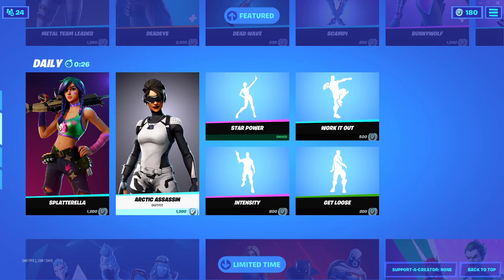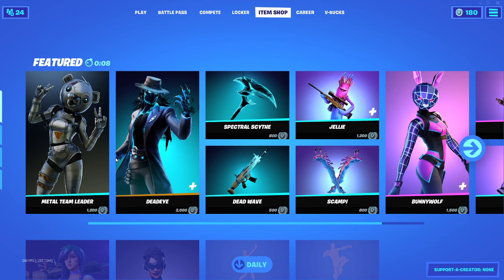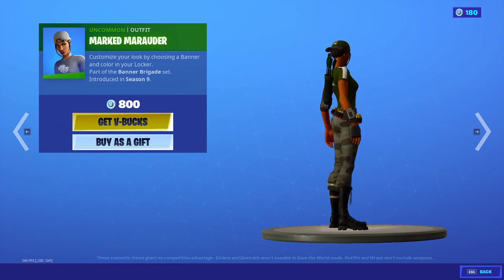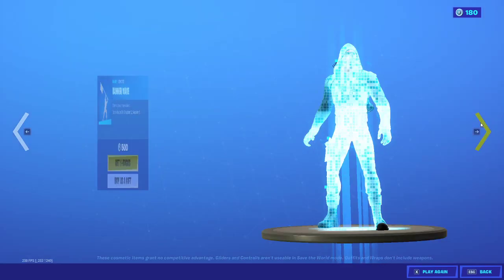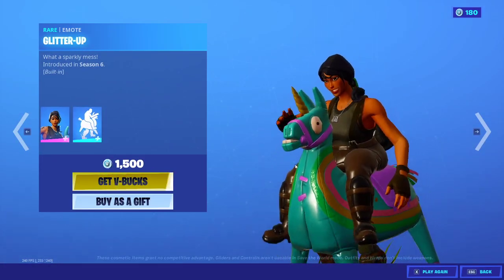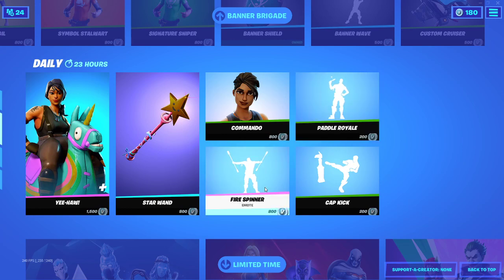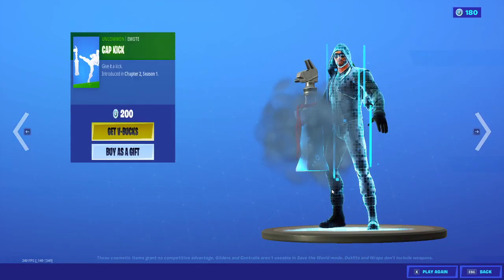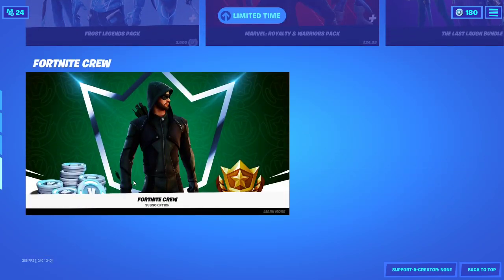*RARE* BANNER BRIGADE SET IS BACK!!! JANUARY 10, 2021 LIVE ITEM SHOP!!!!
January 10, 2021 live item shop!